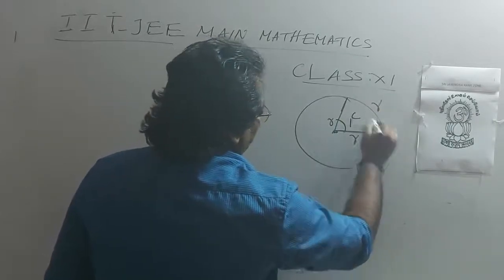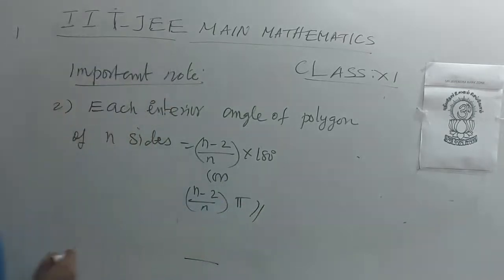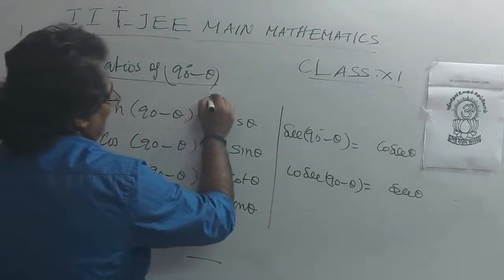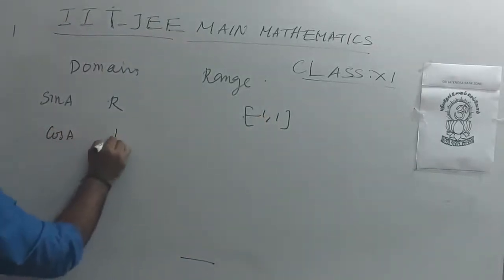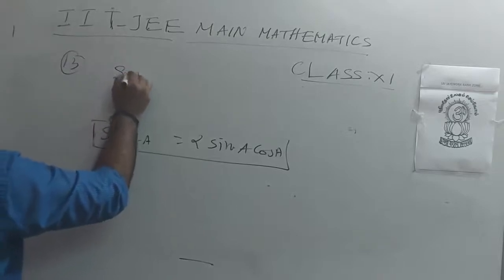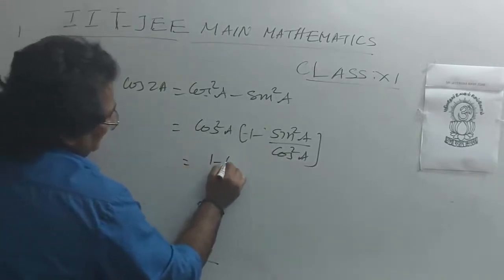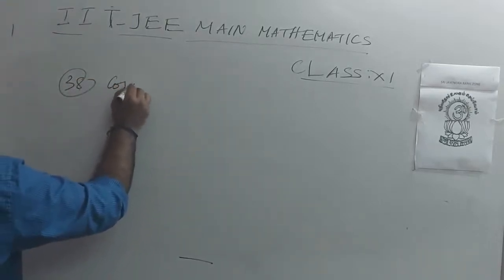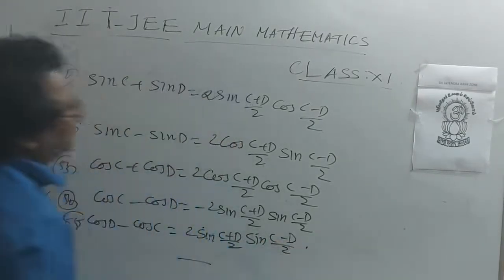IITJEE CLASSES | MATHEMATICS | TRIGONOMETRY | LECTURE 1